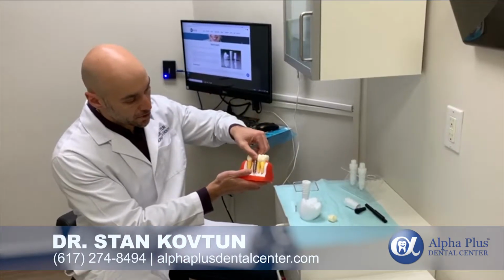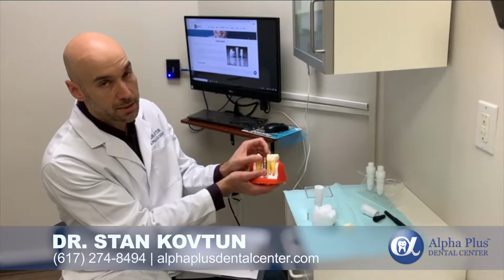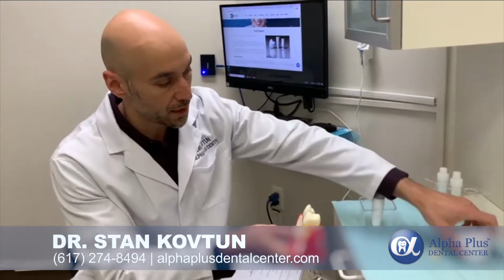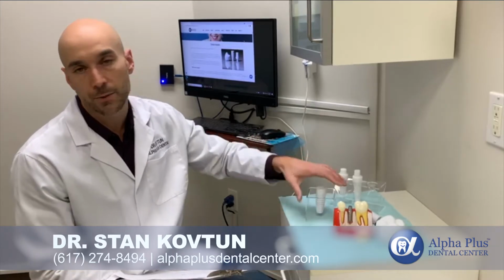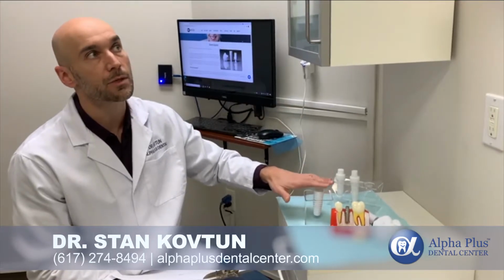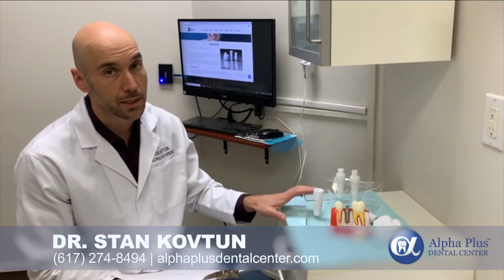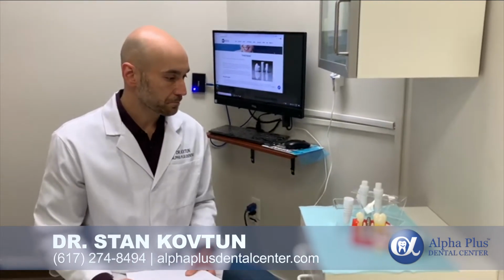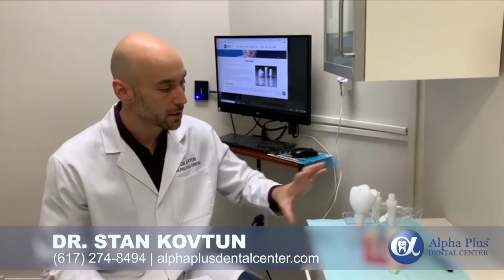What is a Dental Implant | Zirconia Implants in Brookline, MA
Unfortunately, a lot of our patients lost teeth already and are looking into finding a solution. Dental implants are the best decision to replace missing teeth and improve your quality of life. Getting dental implants is a big step towards improving your oral health. We are proud to offer our patients an alternative to titanium with Zirkolith zirconia implants at our Alpha Plus Dental Center in Brookline, MA.

Ceramic dental implants have the highest affinity to the gum and soft tissues with a very low rate of peri-implantitis. Zirconium implants help to ensure better hygiene. The adhesion of bacterial clumps, which we call plaque in the mouth, on zirconium implant is much less than titanium. For this reason, soft tissue inflammations are very rare.

Zirconia implants are biocompatible with your bone, strong, white, aesthetic, 100 % metal-free, have not been documented to cause an allergic reaction, and have the highest success rate in the dental industry. In the US zirconia implants have been in use since 2007 with great results. Zirconia dental implants don’t cause inflammation around the gums and in the bone. Titanium, like all metals, corrodes or rusts. Evolution is inevitable, and zirconia is the next step in dental implants.

Alpha Plus Dental Center is located at

185 Harvard St.